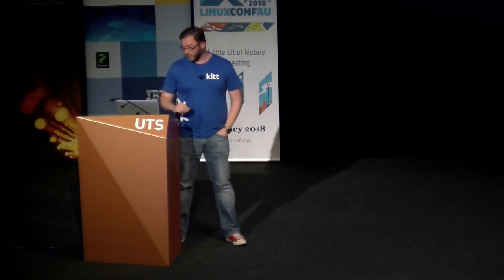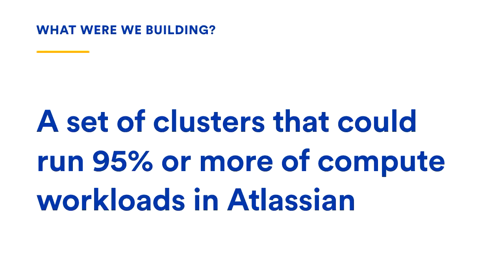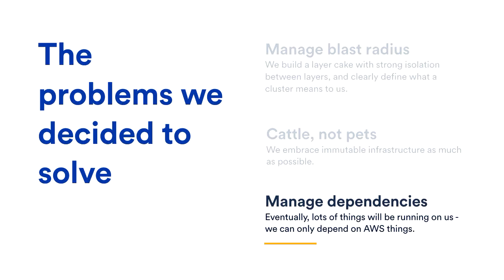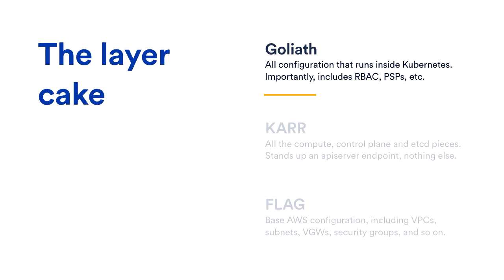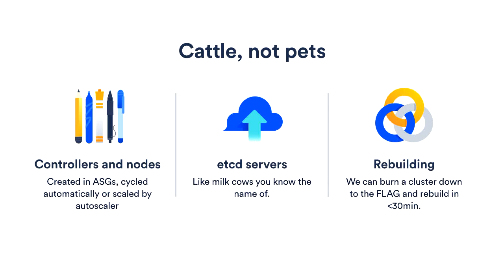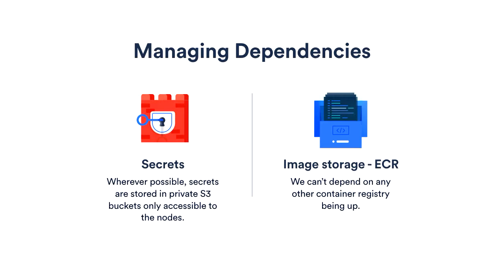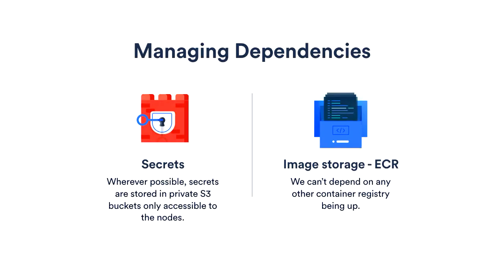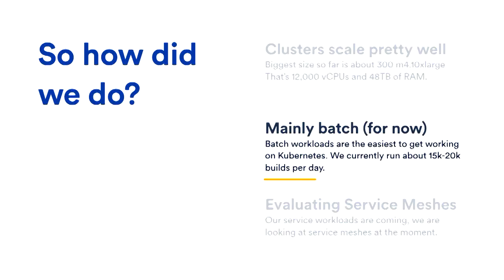Designing scalable production Kubernetes clusters on AWS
Nick Young

When you’re building a Kubernetes cluster that can scale, there are some ways in which your choices can affect you in ways that are not immediately obvious.

This talk uses our experience in building a platform that fits as many use cases as we can find inside Atlassian to talk about how we found these limitations, what we did about them, and to build some rules of thumb for designing similar platforms.

In particular, I’ll be talking about the importance of building well-demarcated layers, and the ways in which your networking decisions can introduce scaling constraints.

You should come away from this talk with an understanding of why we made the decisions we did about layering and networking, and with some insights for your own Kubernetes deployments, either on AWS or elsewhere.